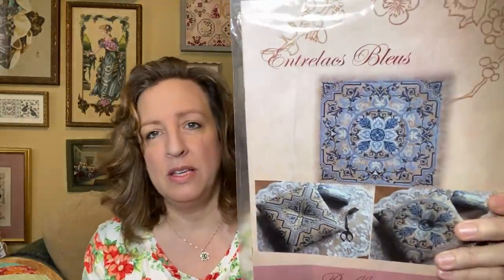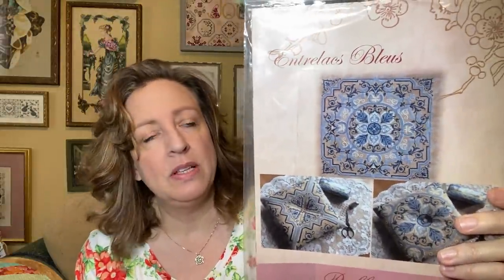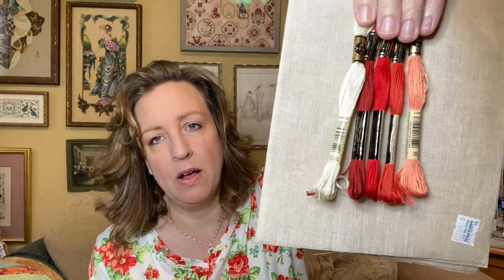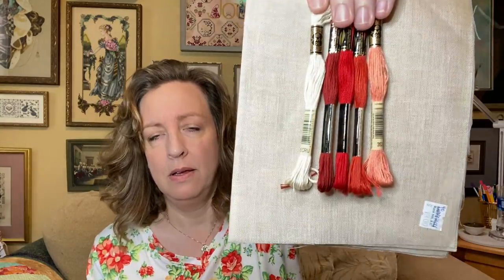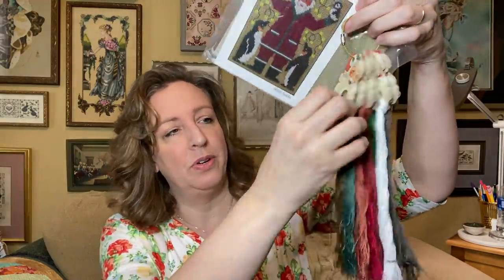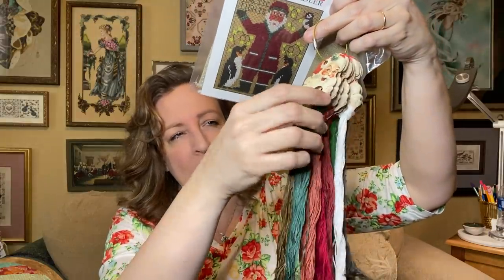Flosstube - Finishes and Plans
Flosstube

Mailing Address:
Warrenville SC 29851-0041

Stash and Store Container by That’s Sew Emma

2022 Charms for finishing

Magni-Clips for magnification

Wool ironing mat

Mesh Project Pouches

***Patterns Mentioned***
***HAUL***

Current Works In Progress -
*A Sampler Story by Brenda Keyes of A Sampler Company
*Susan Rambo by Cross Point Designs
*Disturb Us Lord by My Big Toe Designs
*Lydia Burgess Sampler
*In My Fathers House by By the Bay Needlearts
*Christ in Gethsemane by Praying Hands
*Mexican Sampler by Needlework Press

Christmas Ornaments-

Stitchers Mentioned:
Kristine -